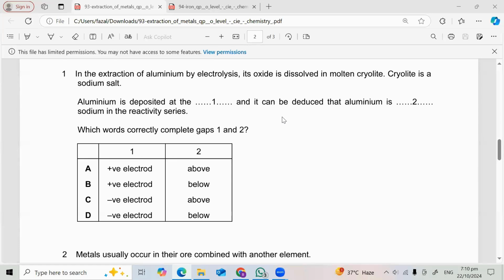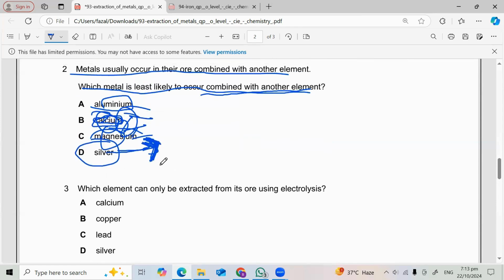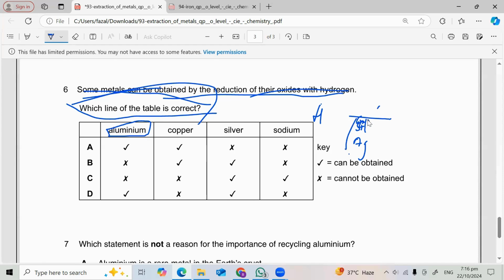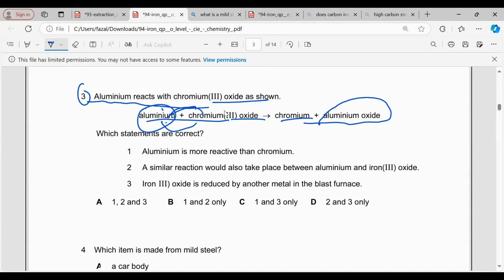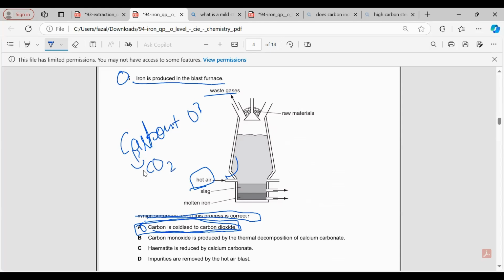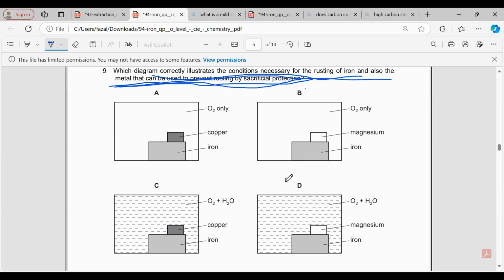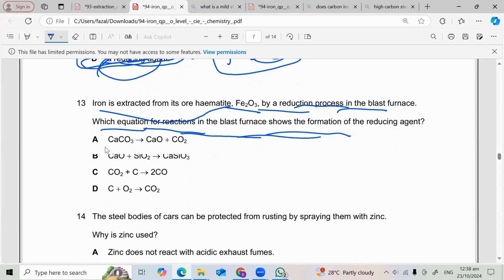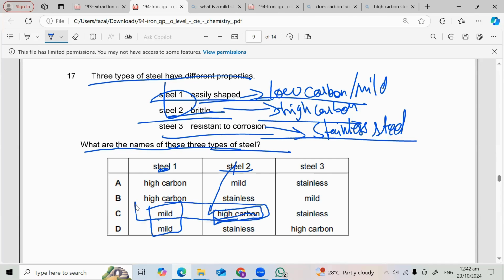Metals (Past Papers)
Check the following videos for further help